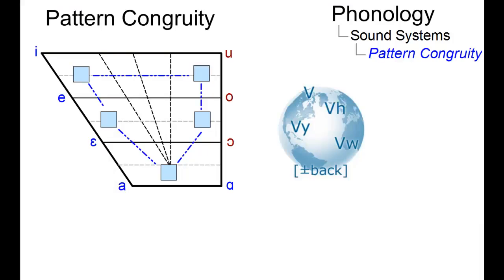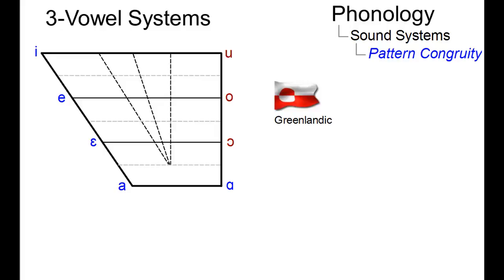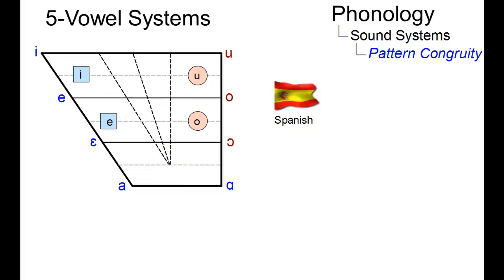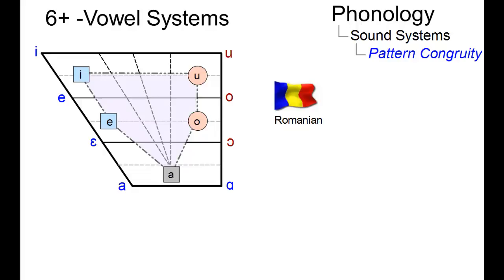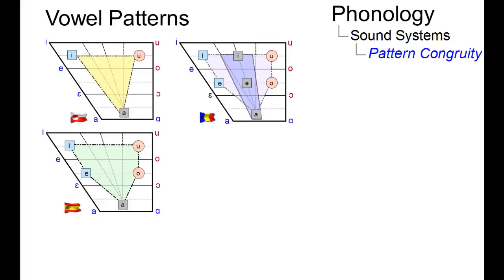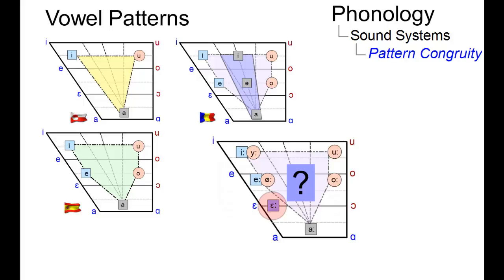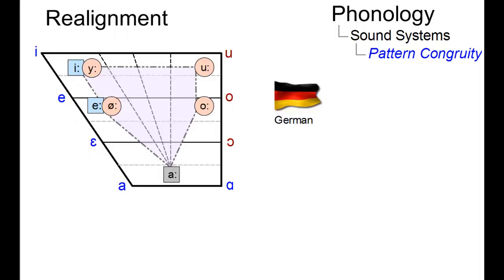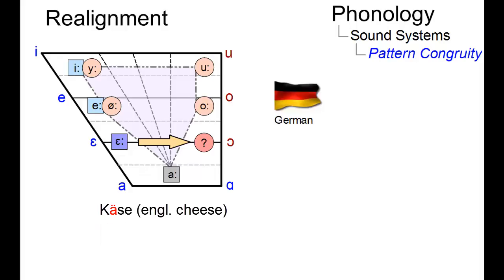PHY_019 - Linguistic Micro-Lectures: Pattern Congruity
What is a vocalic pattern and how do languages organize their vowel systems? These questions are in the center of this less-than-two-minute micro-lecture by Prof. Handke.

(Optional Spanish subtitles by Andrea Yaques, Lima, Peru)